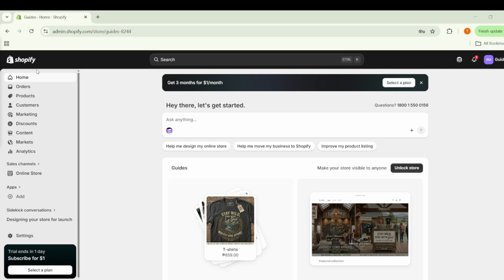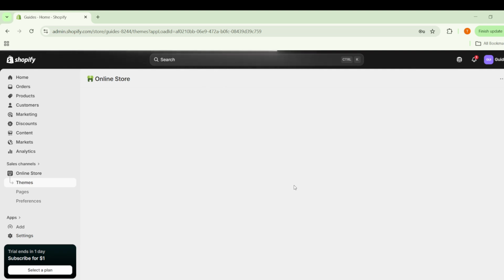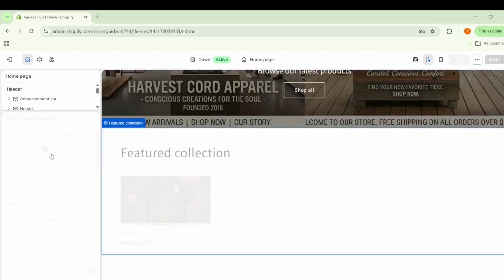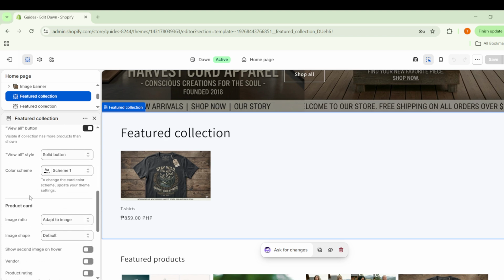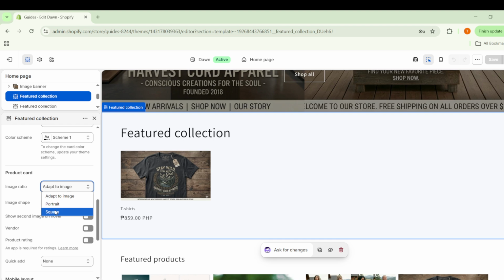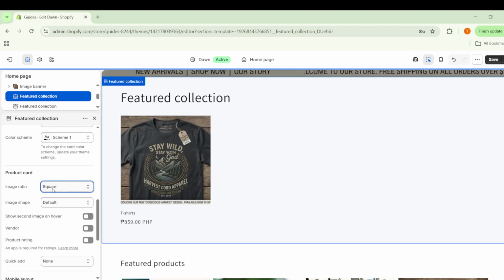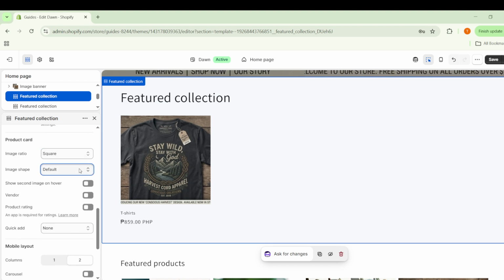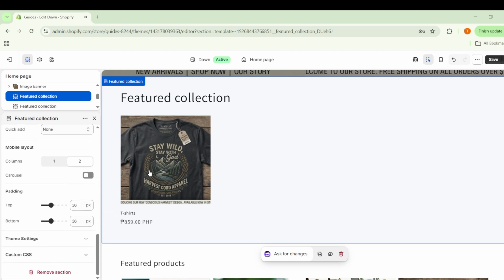How To Resize Your Product Images To The Same Size On Shopify [2026 Guide]